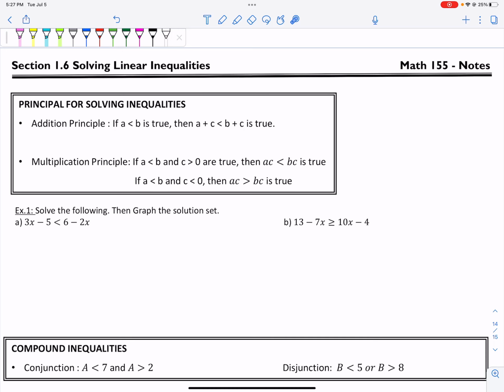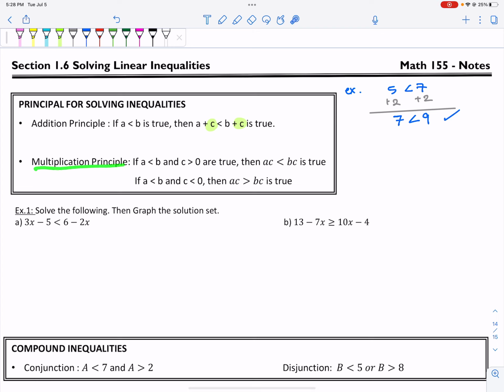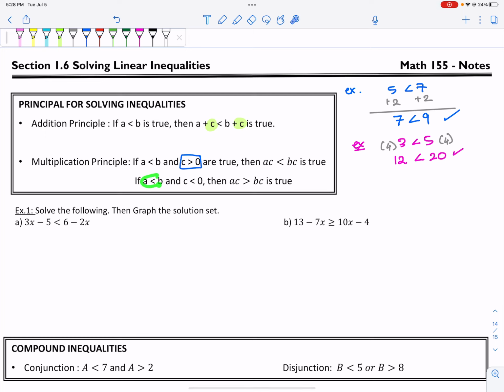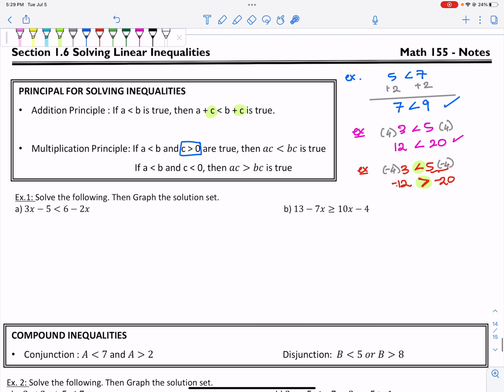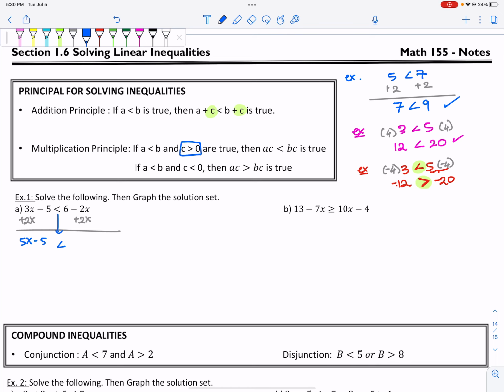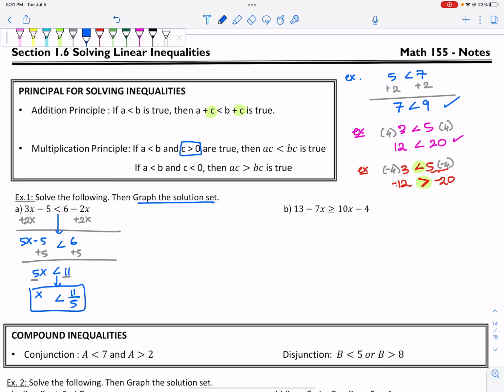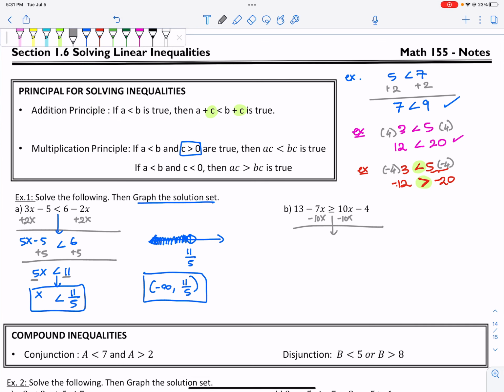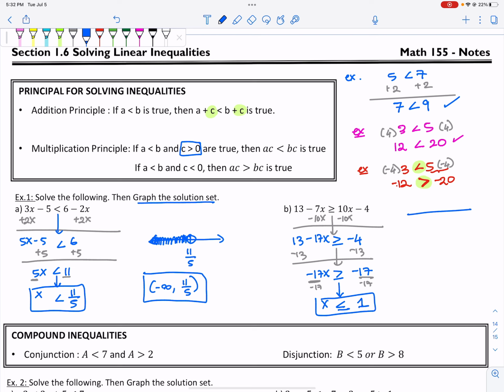1.6 solving inequality when to change the inequality sign